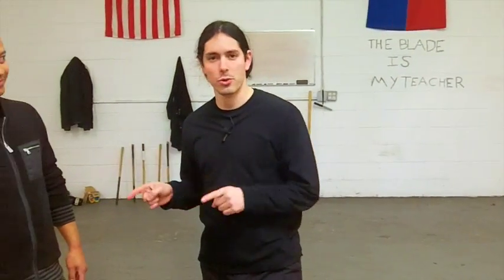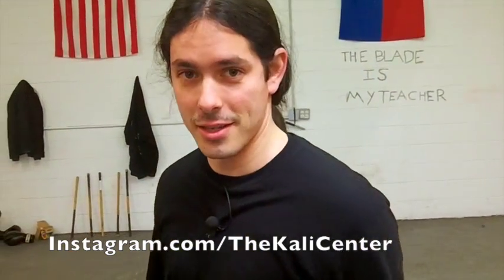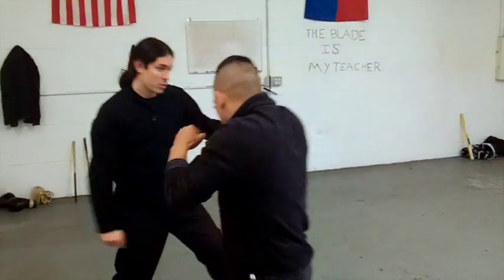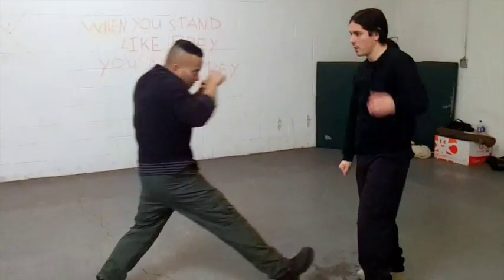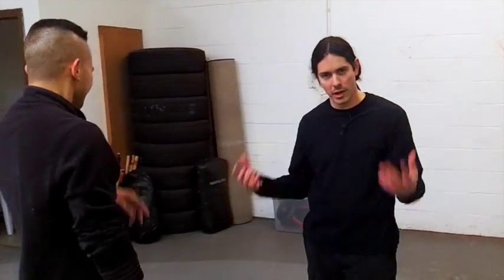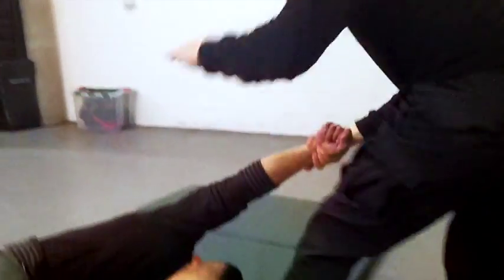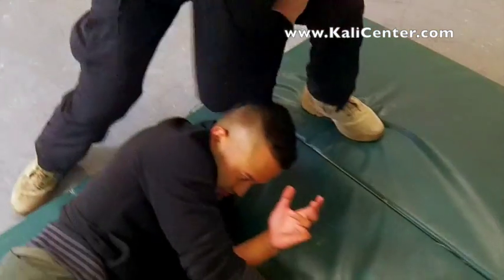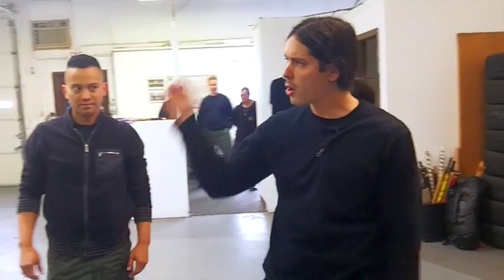Kali DUMOG TAKEDOWN Technique - Fun Amazing Incredible!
After you plow through everybody with this Dumog takedown come join us at our online school Also, Sign up for our email updates.